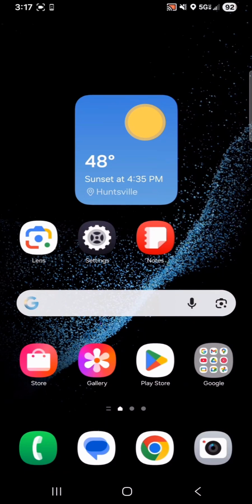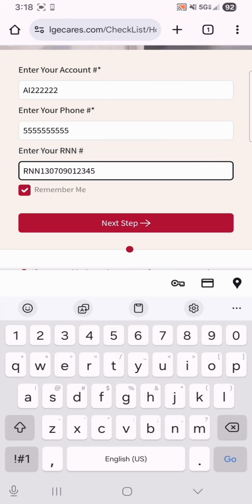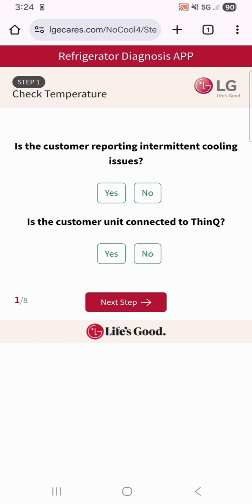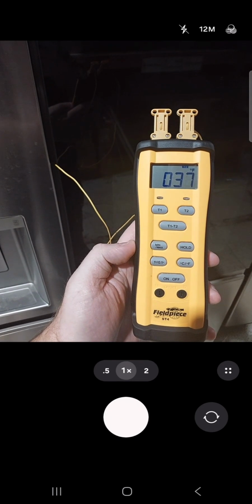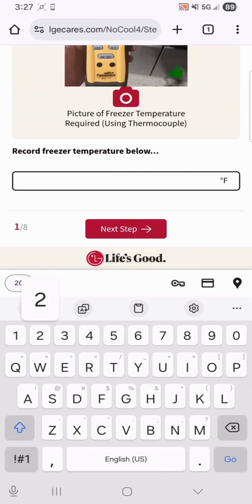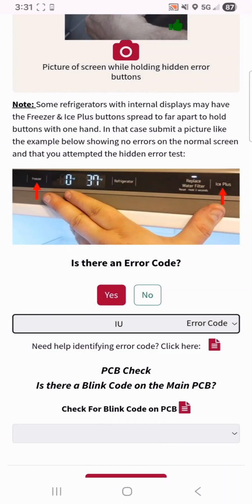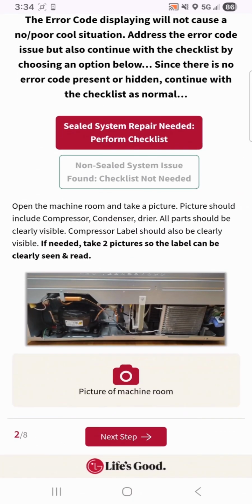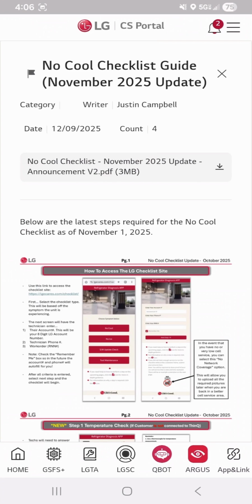No cool checklist guide - Dec 2025